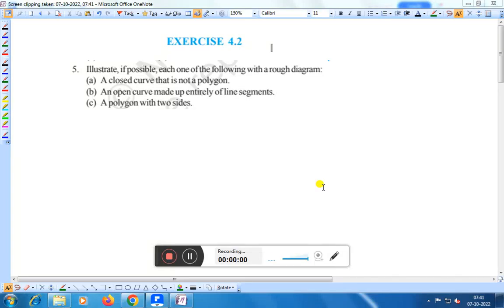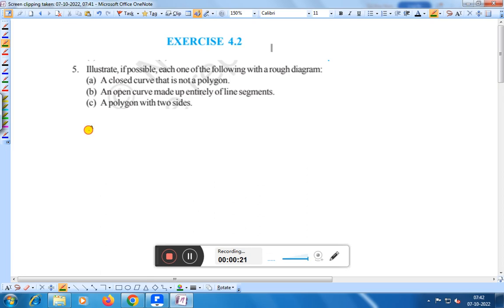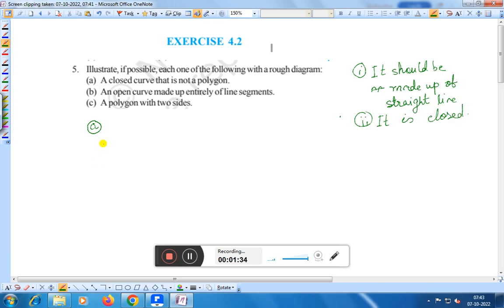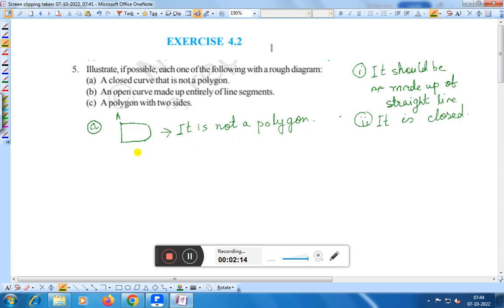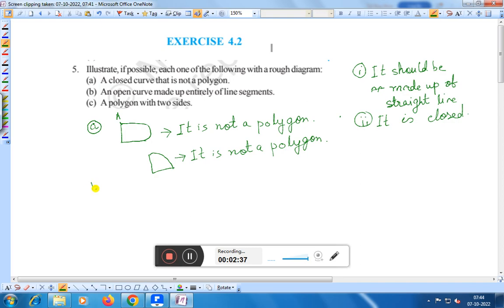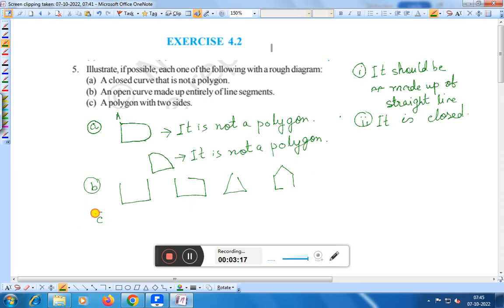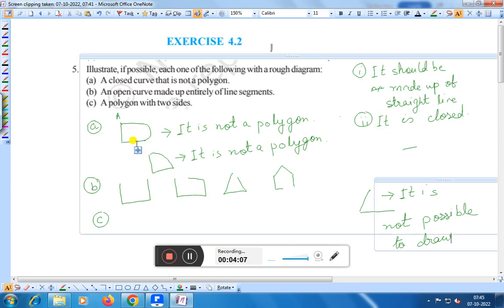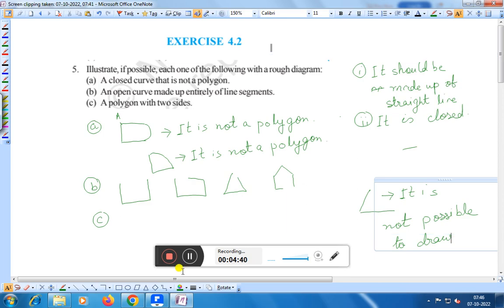EXERCISE-4.2 ,Q.NO- 5 BASIC GEOMETRICAL IDEAS,MATHS CLASS-6,CHAPTER-4